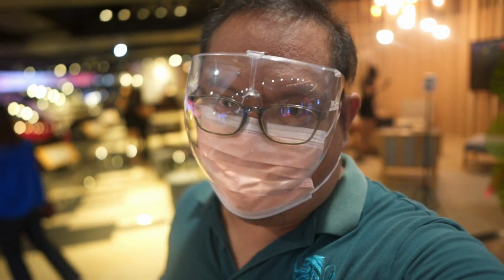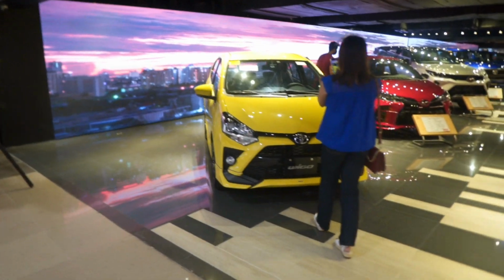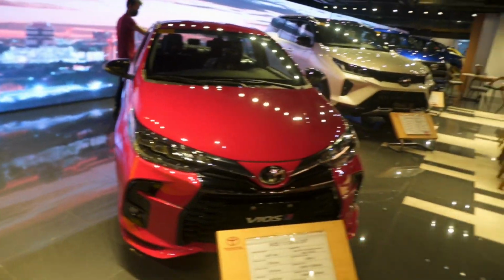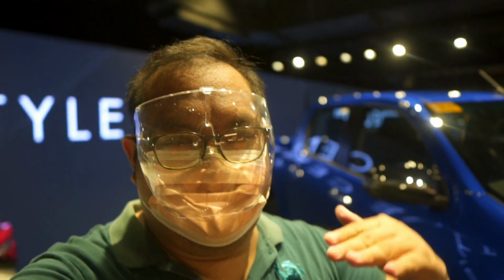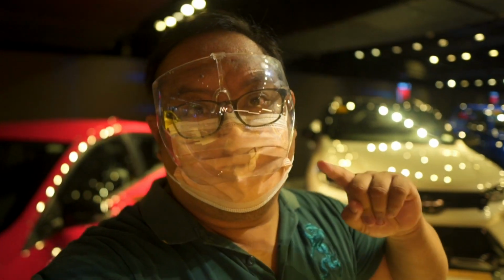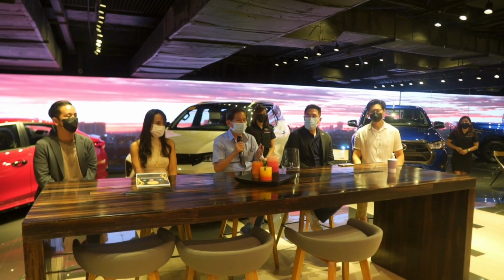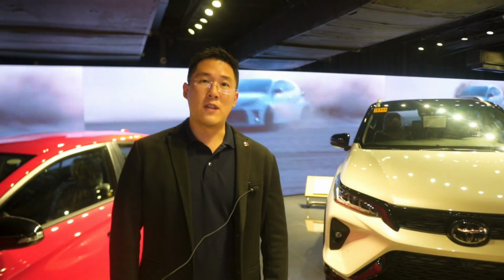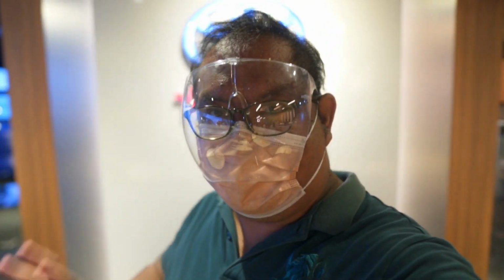Toyota Mabolo Premium Lifestyle Center opens in SM City Cebu | Now you can buy Toyotas in a Mall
Toyota Mabolo opened their Toyota Premium Lifestyle Center in SM City Cebu a couple of months ago.  This new showroom allows Cebuanos to shop for their favorite Toyota cars inside the mall.  It is a convenient way to shop for a car as it becomes part of the family's shopping experience inside a mall.  Truly at SM, they go it all for you!!

Would you shop for a car in mall?